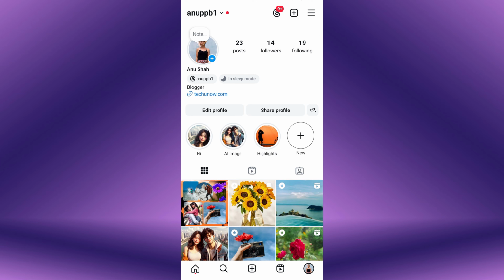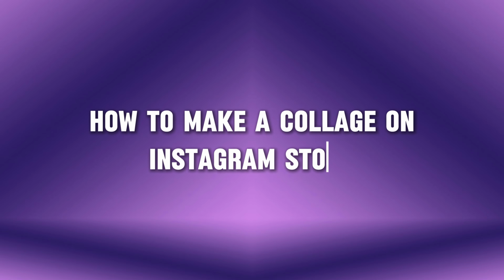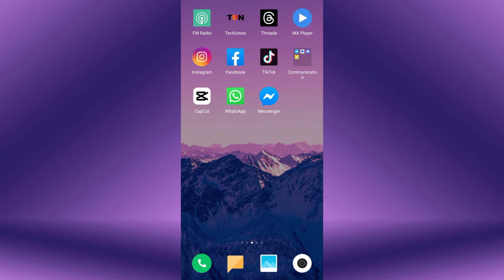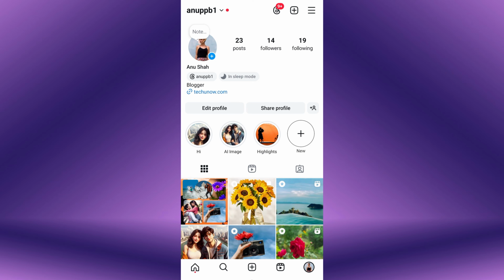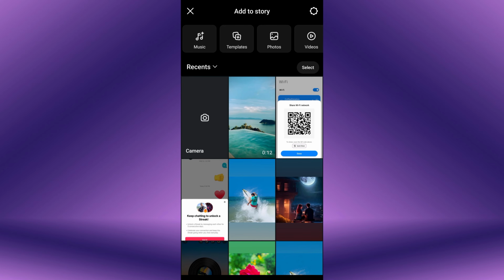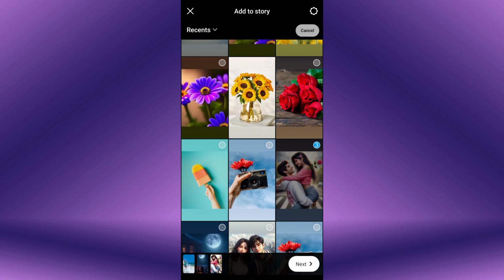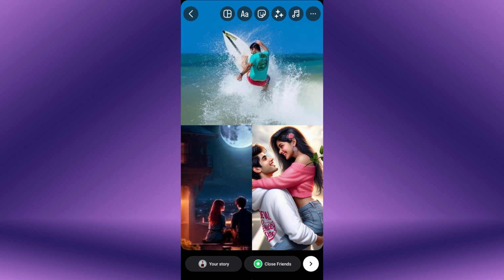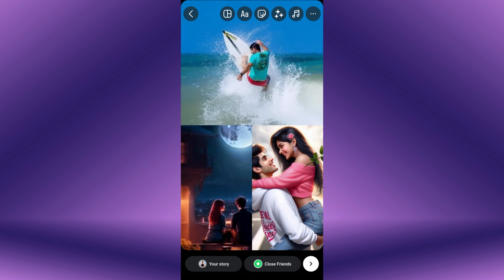How To Make A Collage On Instagram Story | Create Photo Collage In Insta Stories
Do you want to make a collage on Instagram story? You can create photo collages in Insta stories with just a few simple steps.

In this short video tutorial, I will show you how to make a collage on Instagram story. Just watch this video till the end.

A photo collage on Instagram Story is a creative way to combine multiple photos into a single story.

Instagram offers built-in tools like the Layout feature or freestyle options using photo stickers to help you organize and share multiple images in one cohesive and visually appealing format.

Instead of posting individual photos as separate stories, a collage allows you to combine them into one story, making it more efficient and engaging.

Making a photo collage on Instagram Story is not only simple but also a powerful way to share meaningful content in a visually appealing and memorable manner.

🔶STEPS🔶
To make a photo collage on your Instagram Story,
1. Open the Instagram app on your mobile device.
2. Go to your profile by tapping your profile picture.
3. At the top of the profile page, tap on the plus icon.
4. Select Story from the popup screen.
5. To create a photo collage in your Instagram Story, select multiple pictures.
6. Once selected, tap on the Next button.
7. Now, you’ll see two options. From here, select Layout.
8. Now, you can add text, stickers, GIFs, and more to the collage to make it more engaging.
9. Once you’re happy with your collage story, tap the Your Story button.

- - - - - - - Similar videos:- - - - - - - - -

This Video Includes:
○make instagram stories with multiple pictures
○how to make instagram story collage
○create a photo collage on instagram story
○put 2 pictures on one instagram story